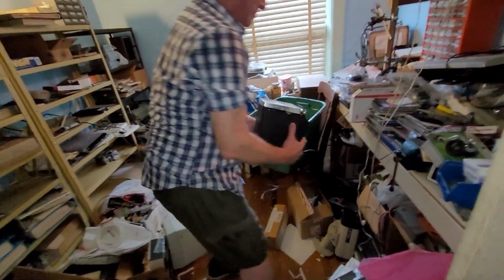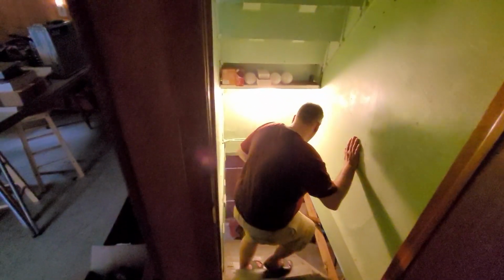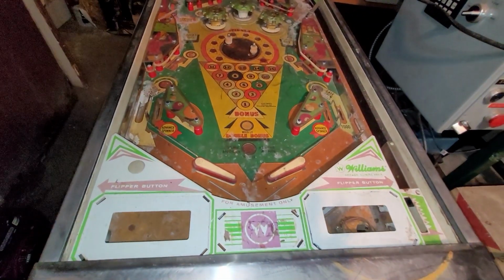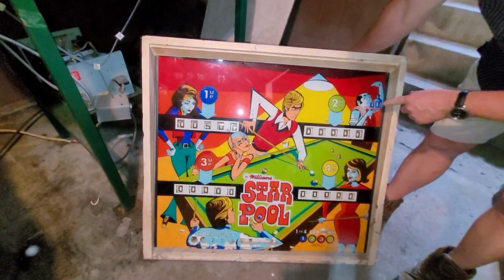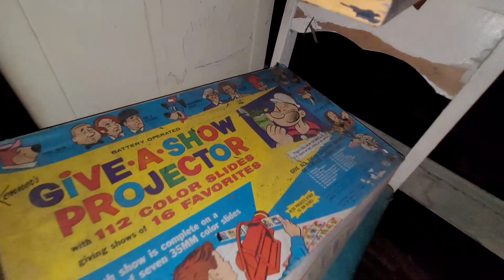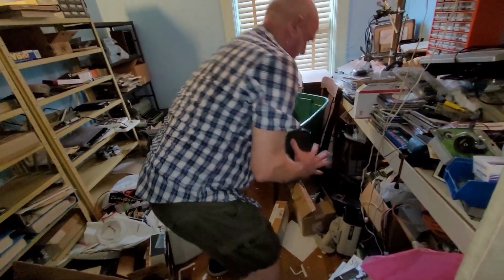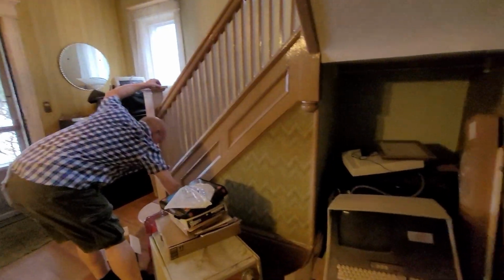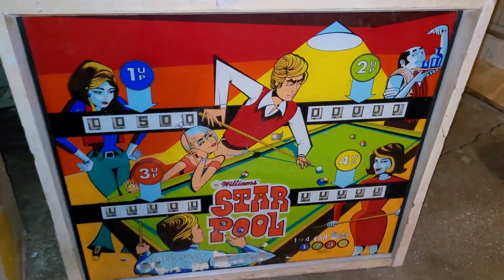Dusty, Rusty, Crusty, Musty Pinball Machine sprinkled with mouse poo!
I get a call for a Williams Star Pool and go check it out! I also get a tour of some real cool old radios and vintage computer systems!